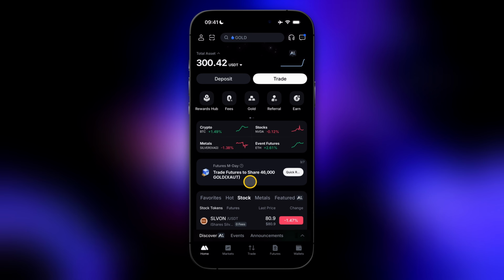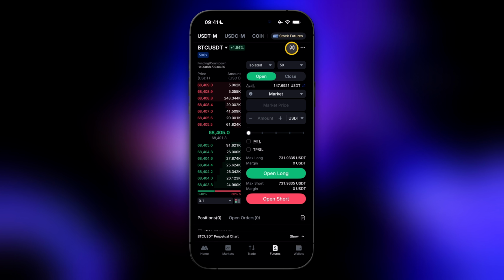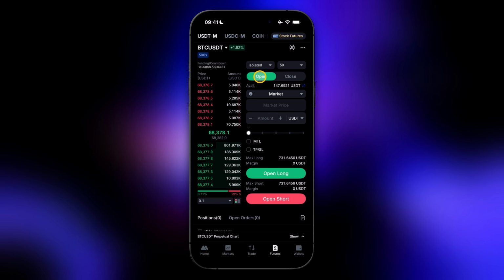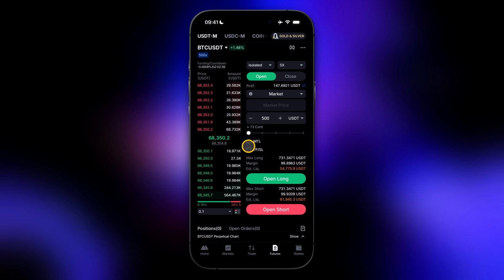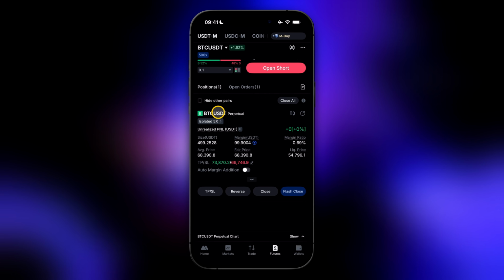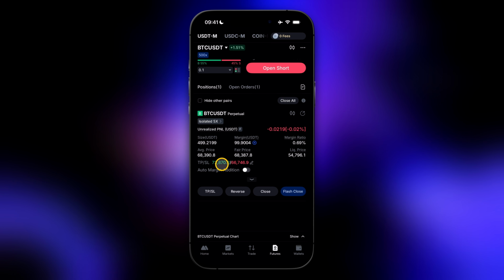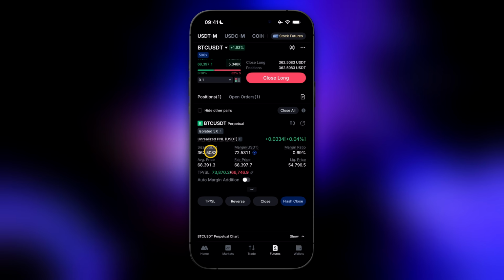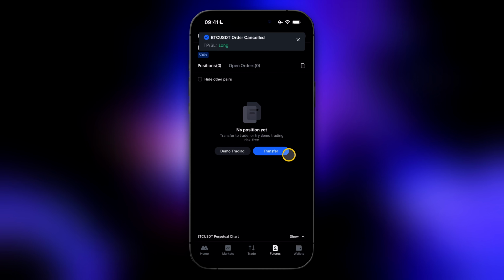MEXC App Tutorial ✅ Futures Trading on Your Phone (Long & Short)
⏱️ Timestamps ⏱️
00:00 Create account (up to $1000 Bonus)
00:25 Deposit and transfer money to futures account
00:54 Trading platform overview
01:47 How to open a trade
02:06 Set position size
02:51 Add Take Profit & Stop Loss
03:26 View open positions
04:08 How to adjust Take Profit & Stop Loss
04:40 Increase Position Size
05:06 Decrease Position Size
05:28 Change leverage and margin of an open trade
06:01 How to close a trade
06:14 Claim up to $1000 Bonus